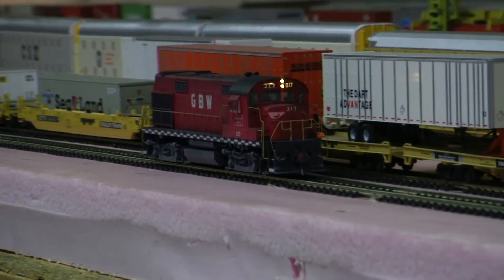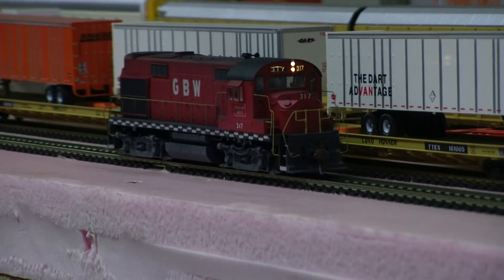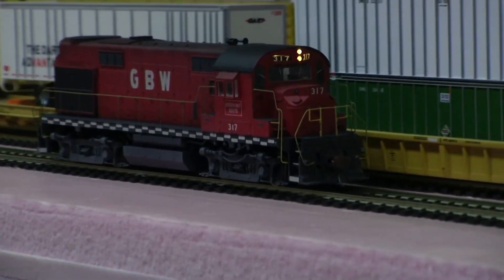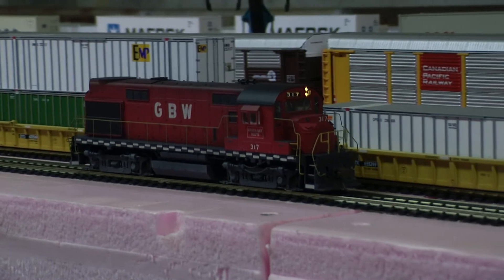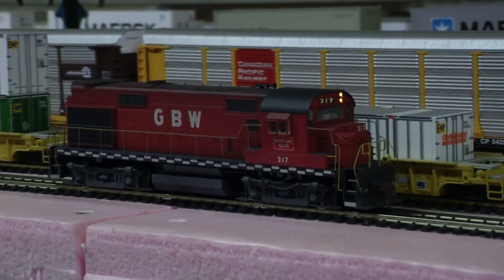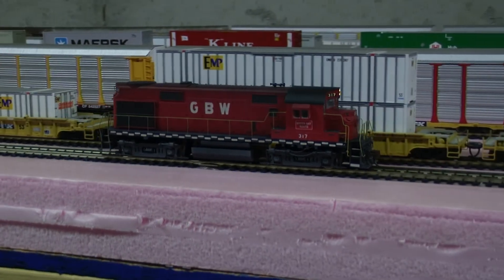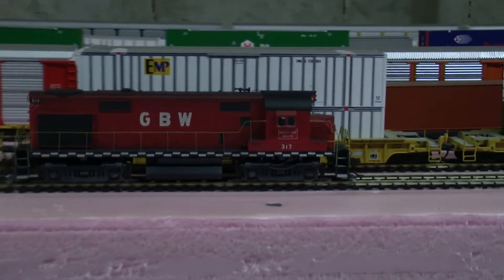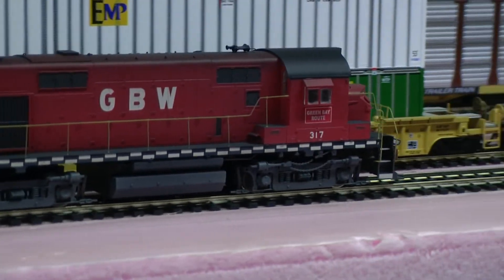Custom Weathered P2K RS27 GBW #317 with QSI Sound